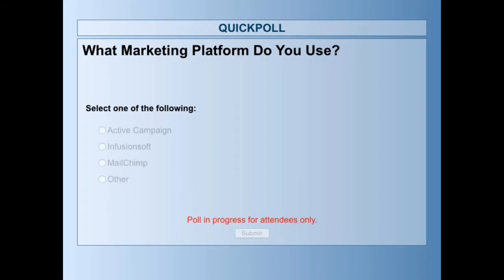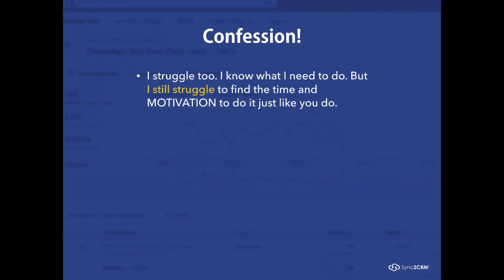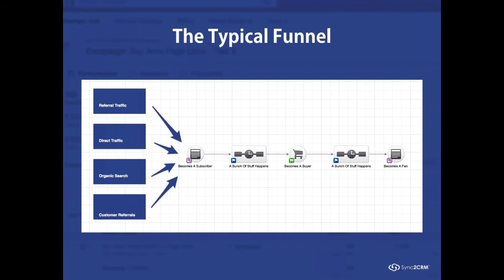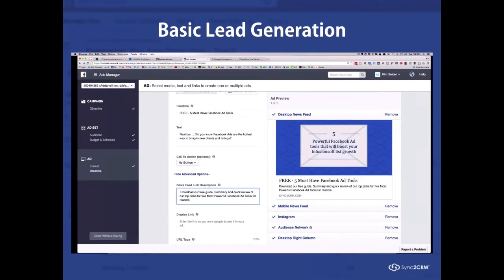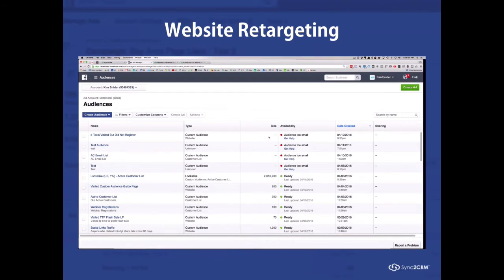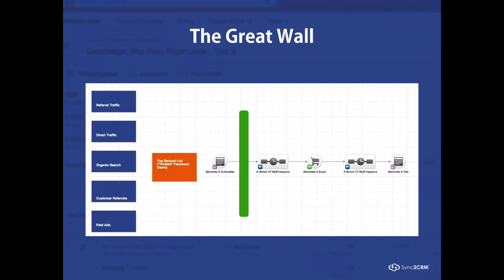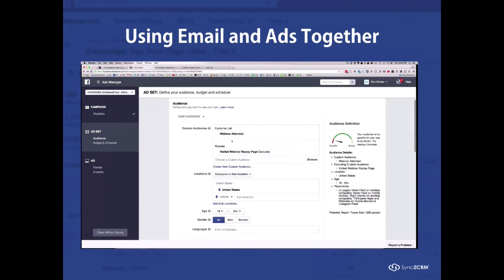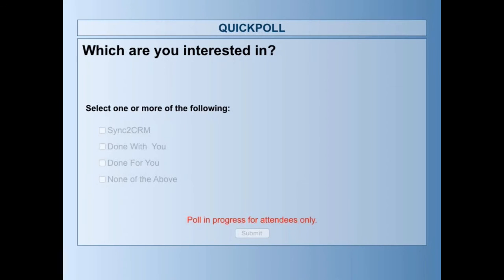How To Use Facebook Advertising To Fill Your Funnel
What is your number one challenge?

The 2016 Small Business Marketing Trends Report reveals ...​

⇒ 20 percent said turning leads into sales
⇒ 18% said generating web traffic
⇒ 18 percent said finding the time and resources for marketing
⇒ 17 percent said turning web traffic into leads

The general consensus among small businesses was ...​

*** Not Enough Leads ... Not Enough Time ***

​Another theme was overwhelm. The number of marketing technology tools has doubled year over year. Tactics and strategies are equally prolific.

But there is good news. Marketing your business doesn't have to be overwhelming, complicated or expensive ...​

Watch this webinar replay so you will know ...

⇒ How to take advantage of Facebook's unparalleled targeting capabilities to bring new leads in the top of your funnel

⇒ How to use retargeting to drive a new lead through your funnel  to the sale and beyond

⇒ How to use Facebook ads and email marketing together to get more conversions without burning out your list